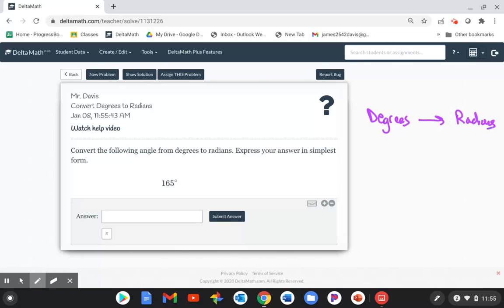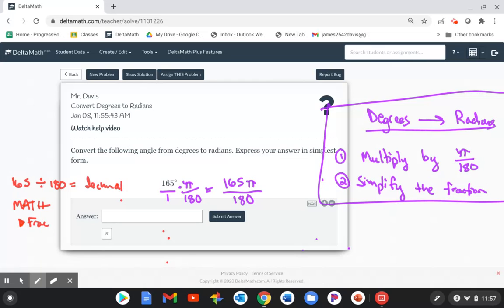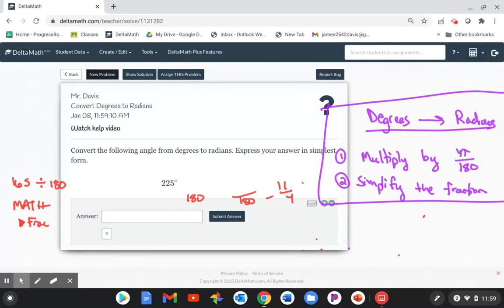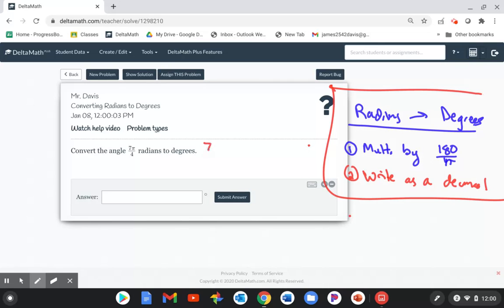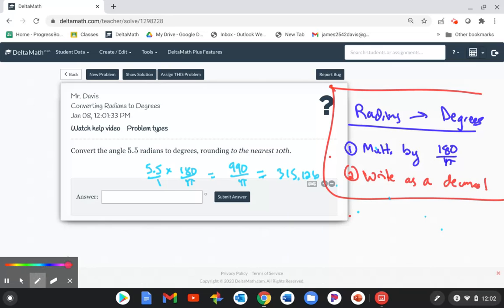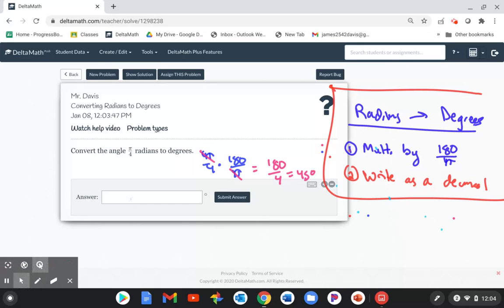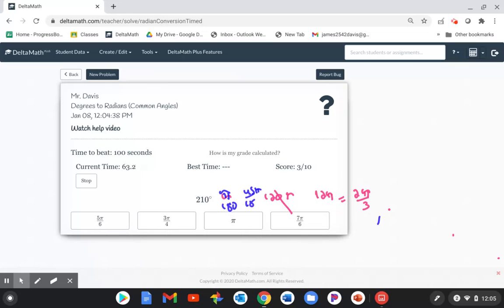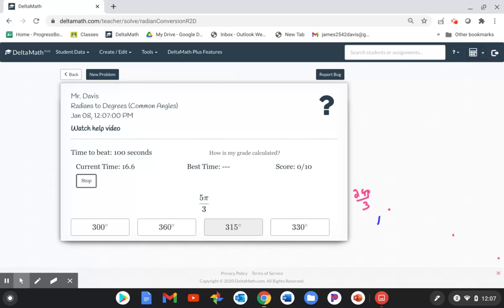C3 - 6.1 = Radian & Degree Conversions